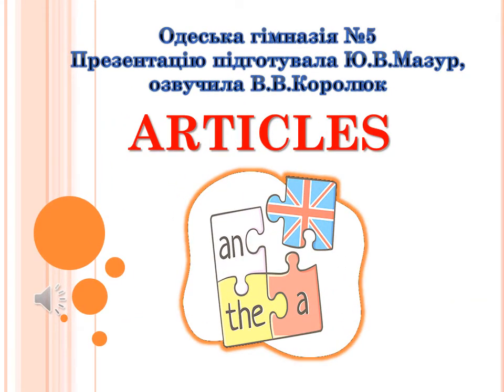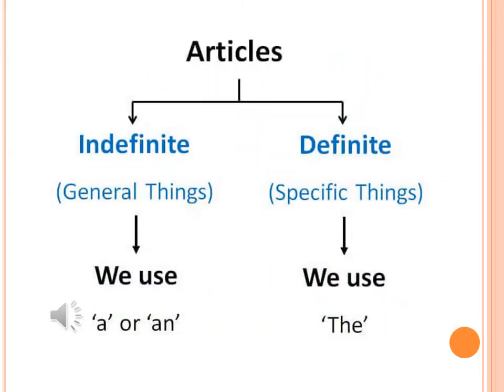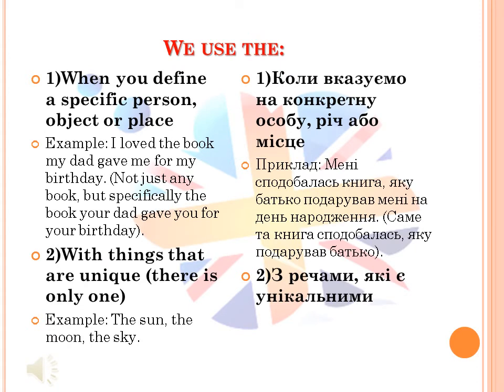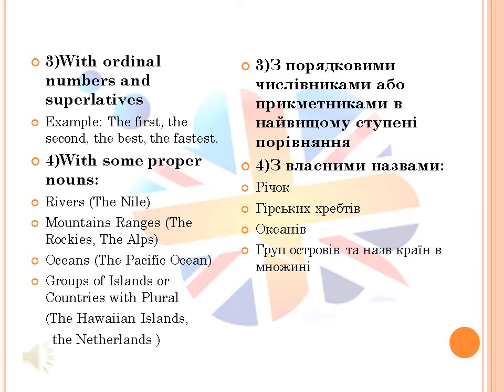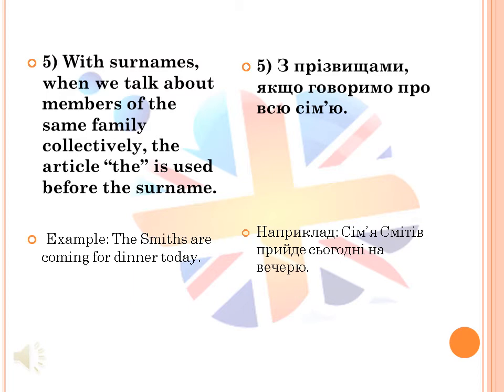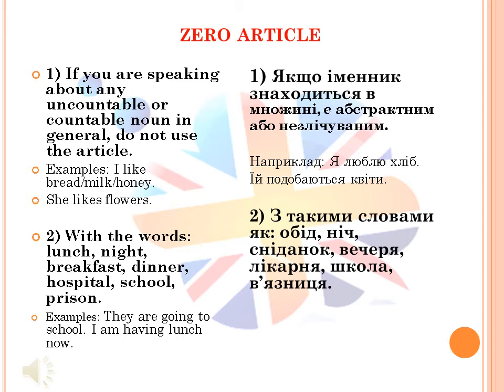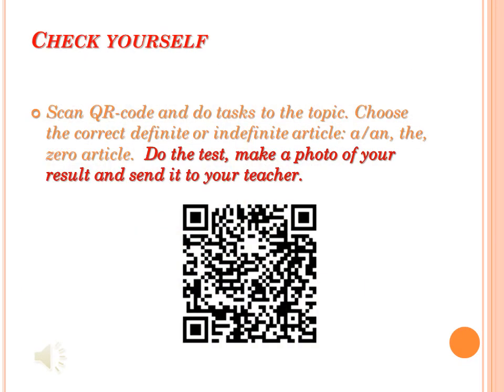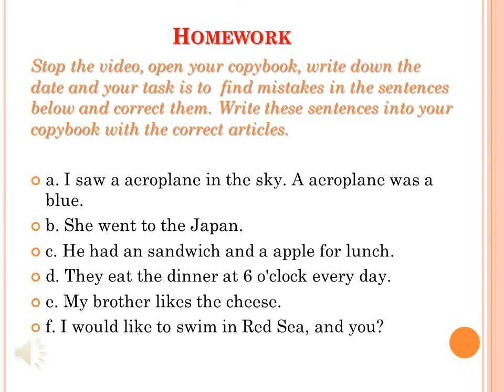Англійська мова. 8 клас. Тема: "Articles"